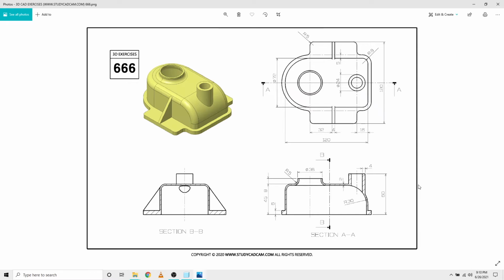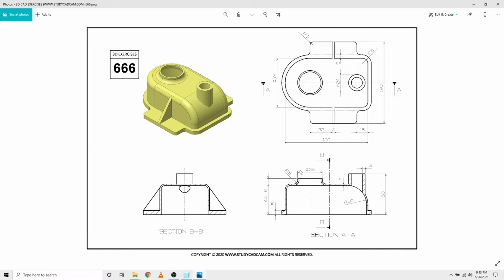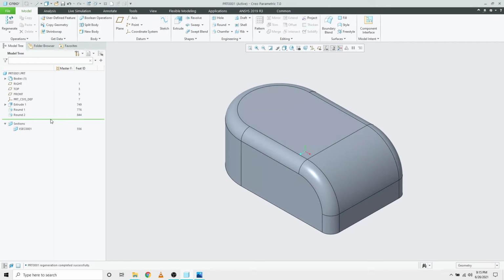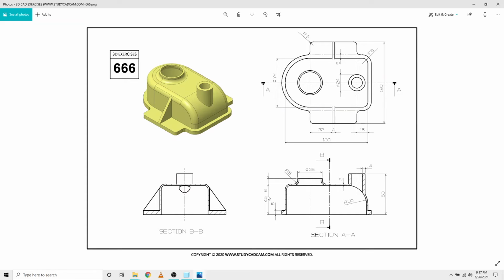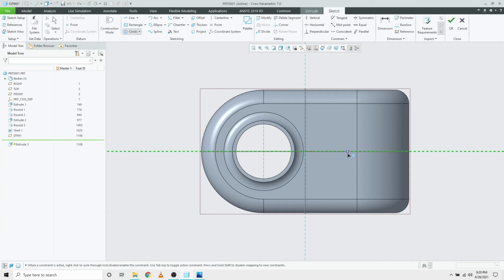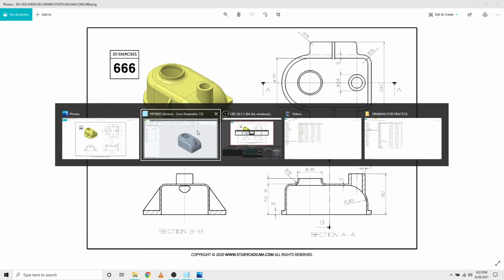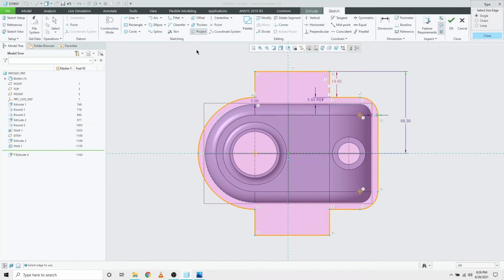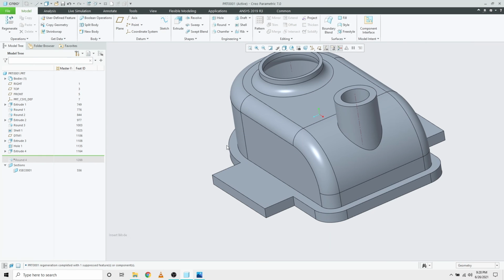3D Model for Practice | Creo Beginner Tutorial | Cad Design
Hi guys!